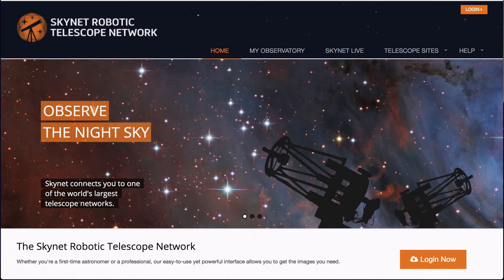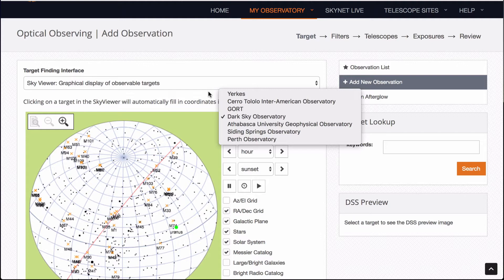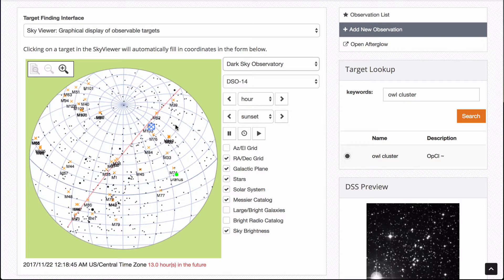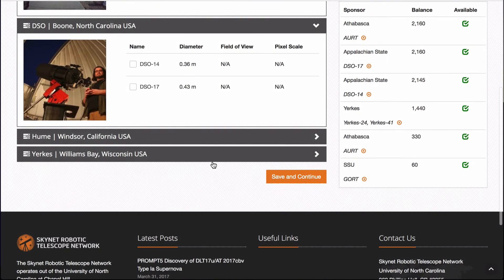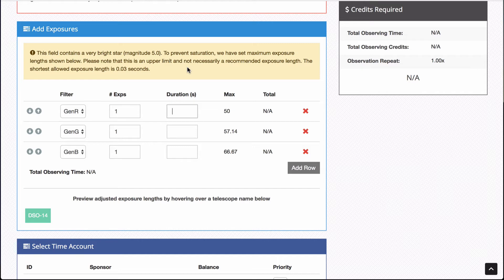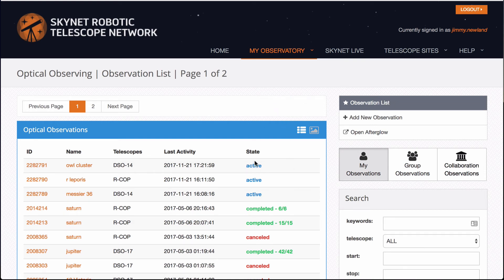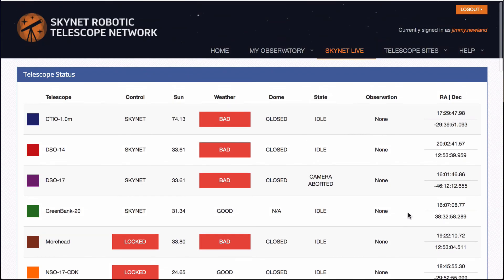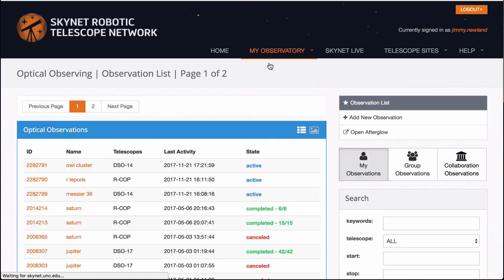Using the Skynet Robotic Telescope Network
This tutorial shows you how to setup an observation with the Skynet Robotic Telescope Network.